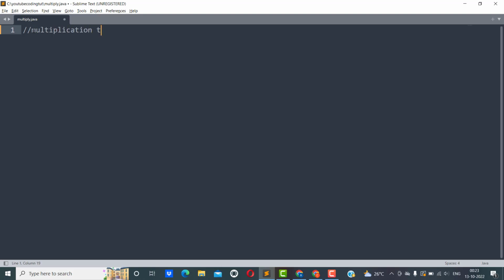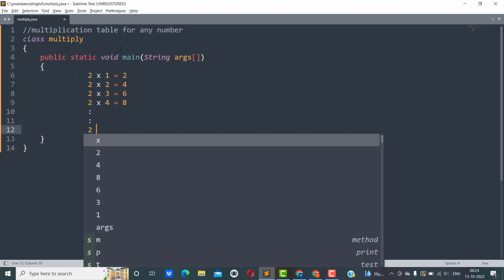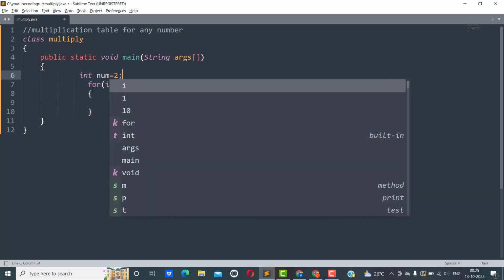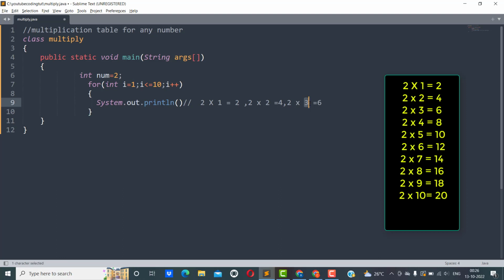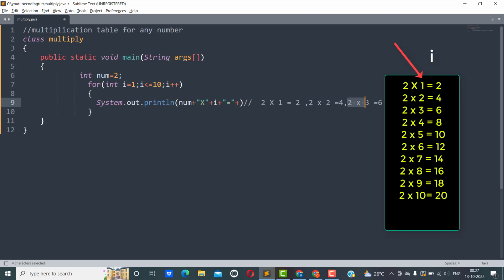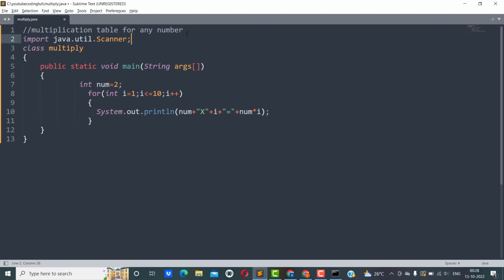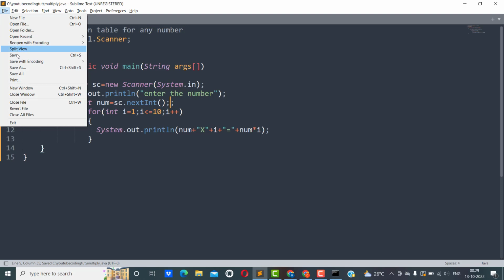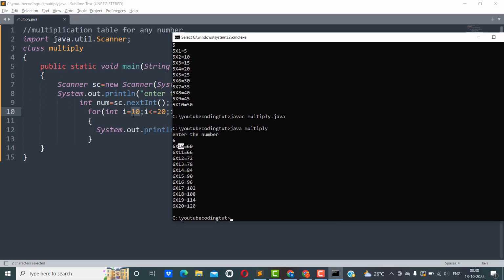Multiplication Table Using For Loop in Java//For-Loop Programs Part -4//Java Tutorials For Beginners